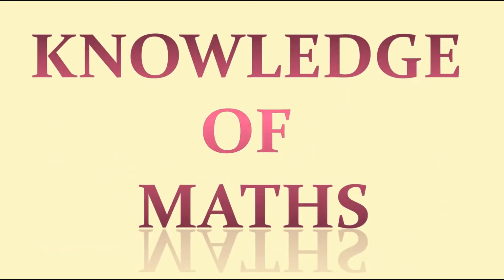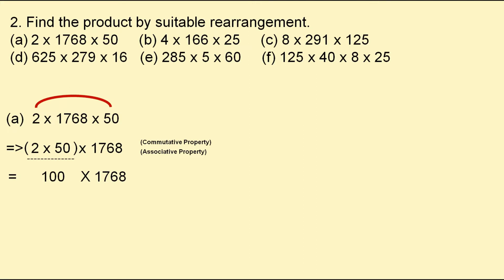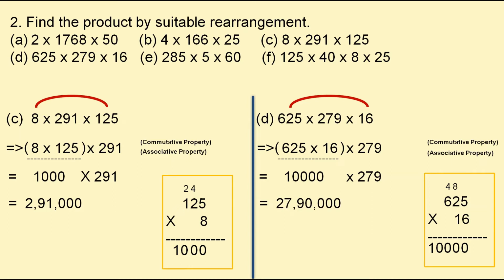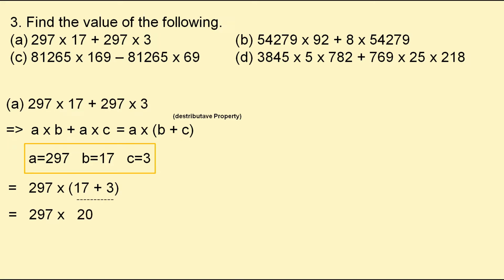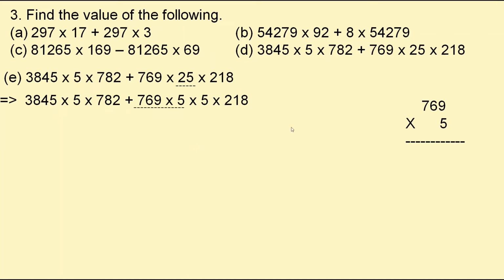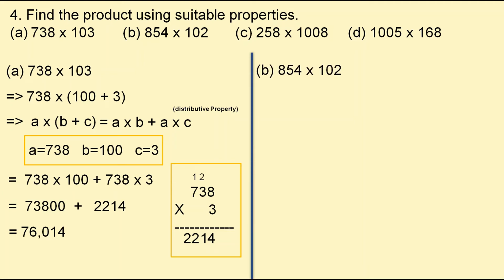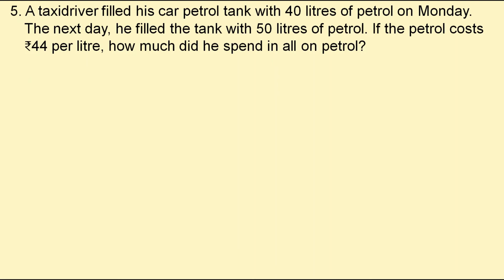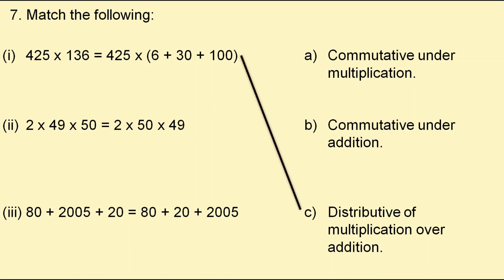Exercise 2.2 solution with detailed explanation | CBSE/NCERT Mathematics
Hello Everyone,
I am here today with new video,
In this video I have solved Exercise 2.2 from textbook of CBSE /NCERT mathematics of grade 6.
This video will be very useful for all the students especially those who are weak in maths. Because here you will get detailed explanation on each and every sum.
Chapter 2, Whole Numbers, Solutions for Try these question from Textbook of Cbse/Ncert Maths Grade 6

See you soon with new video.